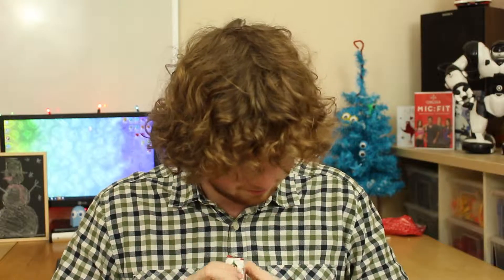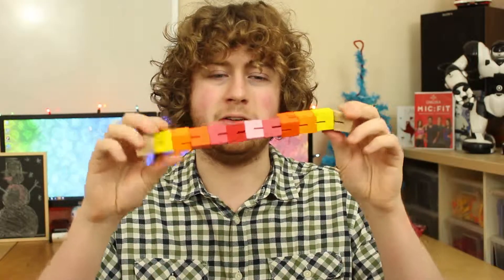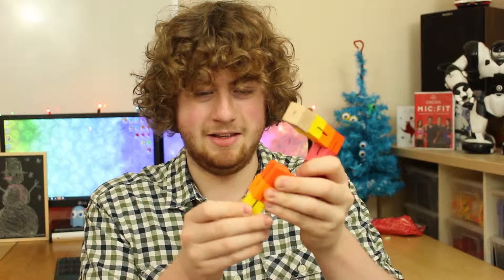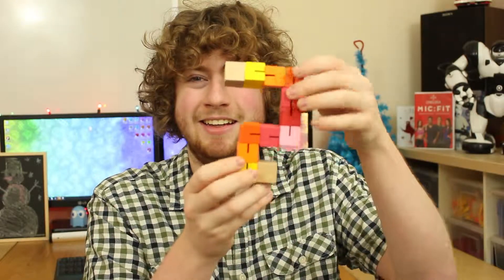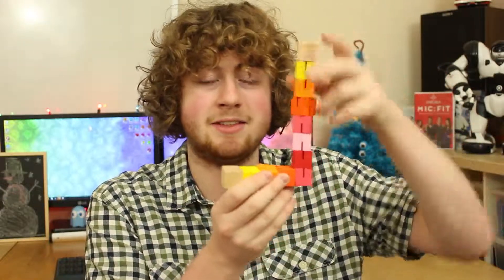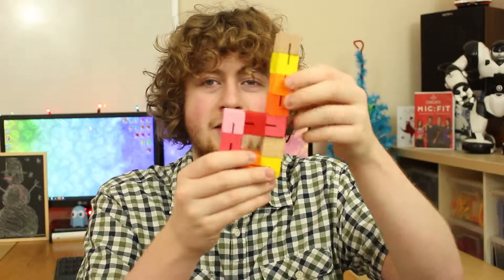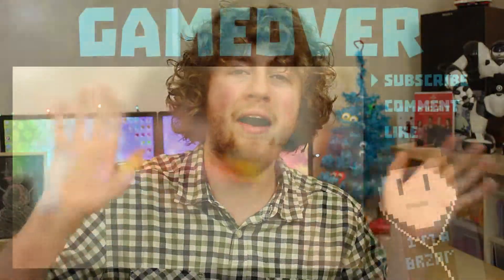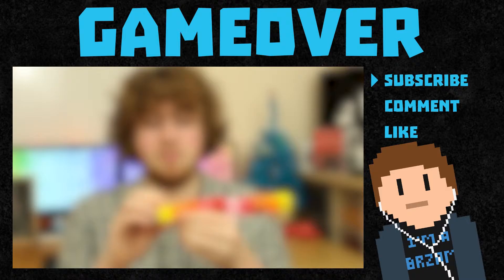Twelve Days Of Christmas - Day 9: Pixelart | Brzam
❄ DAY NINE OF MY TWELVE DAYS OF CHRISTMAS ❄
I asked a bunch of my friends to get me some small gifts costing less than £1 each, and am opening one each day as my own version of the twelve days of Christmas.